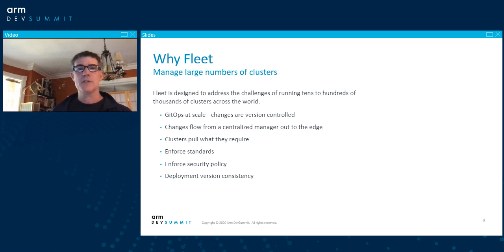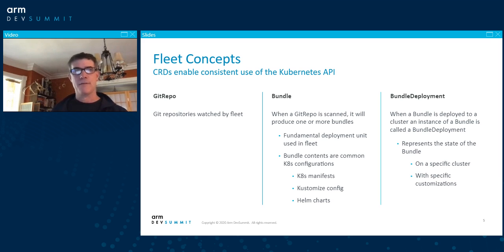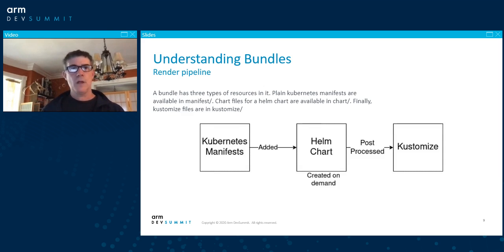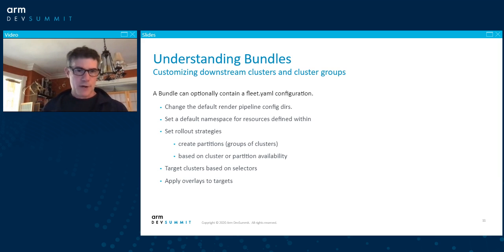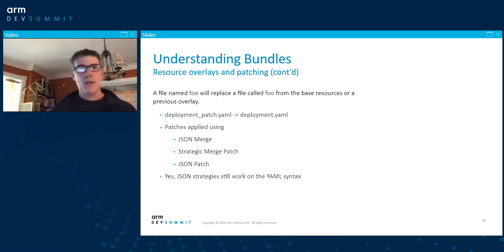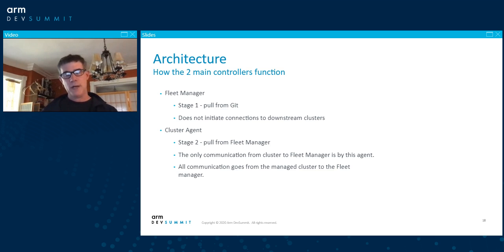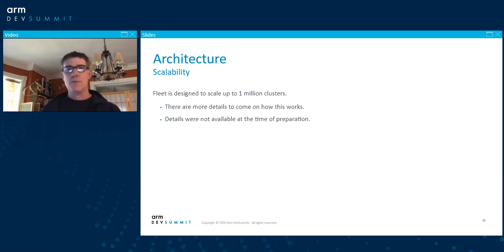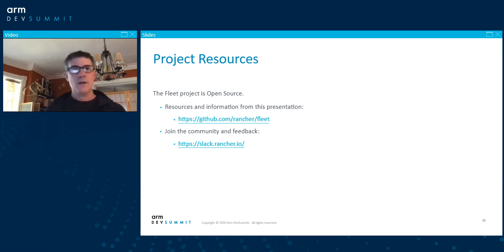[Arm DevSummit - Session] Rancher Fleet for Management, Deployment and Visibility Into the Edge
Abstract: As the number of field devices grows, the ability to observe, manage, setup and upgrade these systems from a central locations is critical to streamlined operations. Rancher Fleet is designed to address the challenges of running thousands to millions of devices across the world. This session will demonstrate the fundamentals of Fleet management using Rancher Fleet and k3s.

Presenters: Mark Abrams, Field Engineer, Rancher Labs
Technical Level: Intermediate
Target Audience: Architect, Hardware Engineer, Software Developer
Topics: Industrial, IoT, CloudNative, Device Management,
Conference Track: Building the IoT: Efficient, Secure and Transformative Software Development